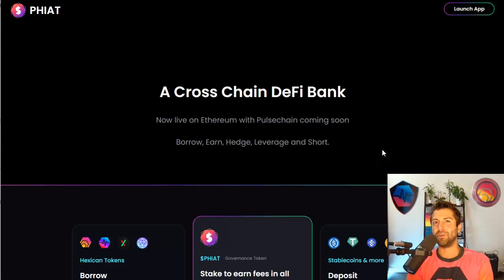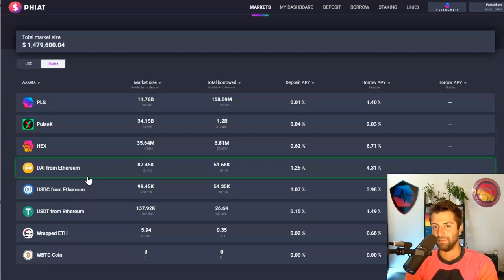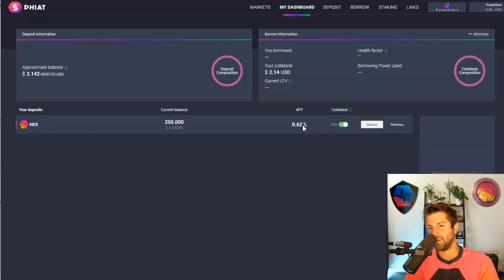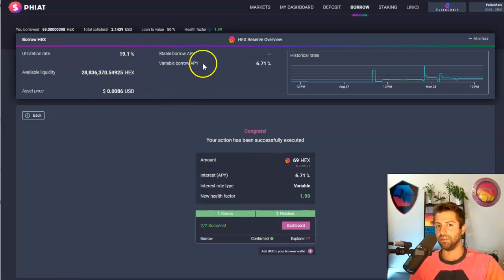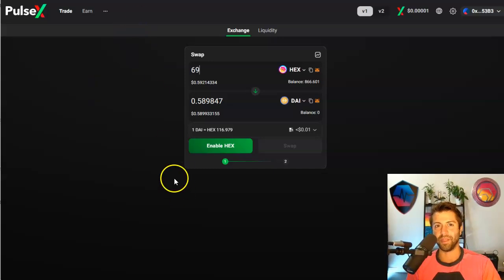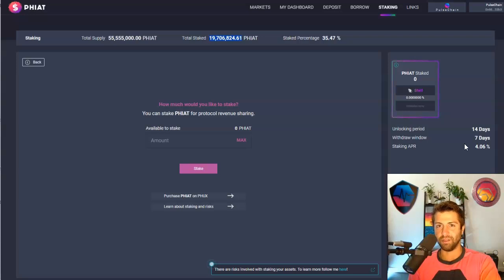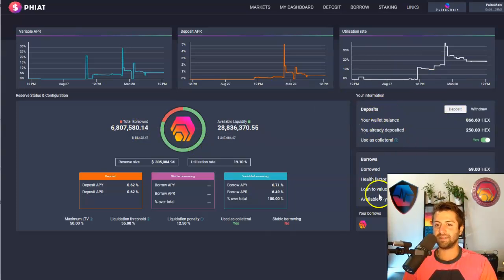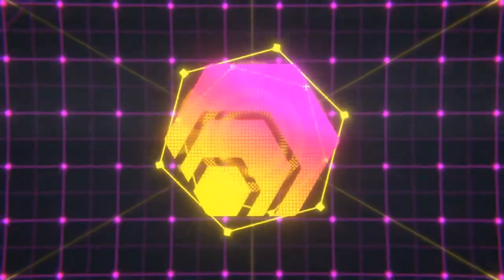How To Short HEX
👉 Get exclusive benefits, questions answered, support the future of HEX & PulseChain